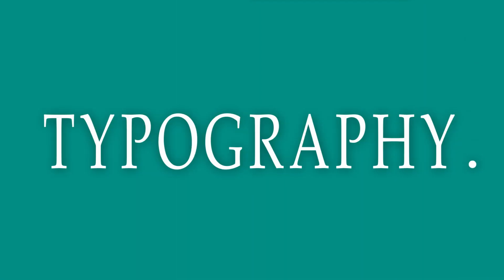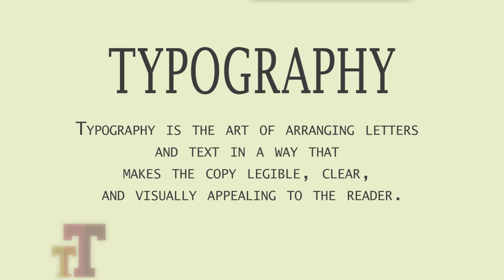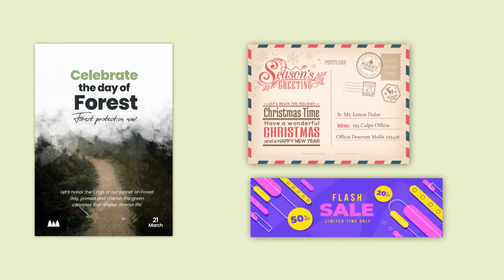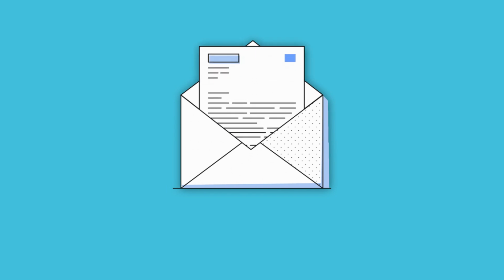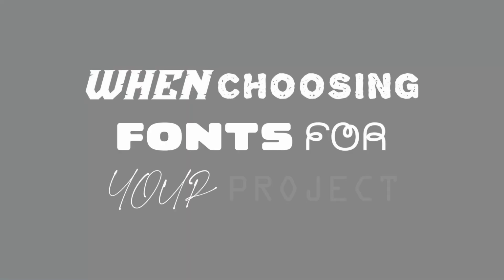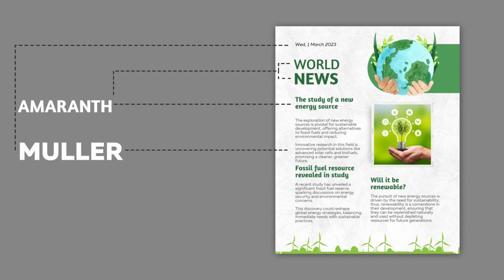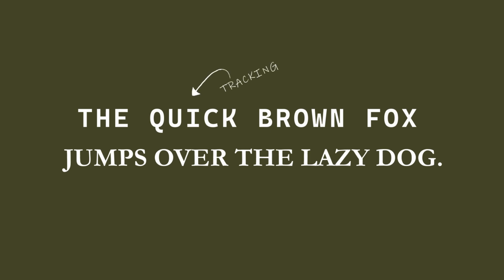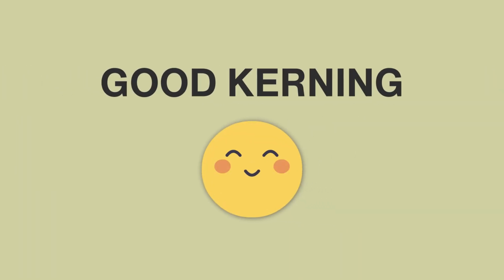What is Typography? Beginner’s Guide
Dive into the art of typography with our beginner’s guide. Discover the power of fonts and how they shape communication in design. Perfect for newcomers eager to learn the basics and start creating impactful text in their projects.

00:00 Intro
00:56 Common Types of Fonts
01:02 Serif
01:16 Sans Serif
01:24 Script Fonts
01:34 Display Fonts
01:42 Monospaced Fonts
01:52 Decorative Fonts
02:00 Fonts
03:44 Leading
03:54 Tracking
04:11 Kerning
04:40 Hierarchy